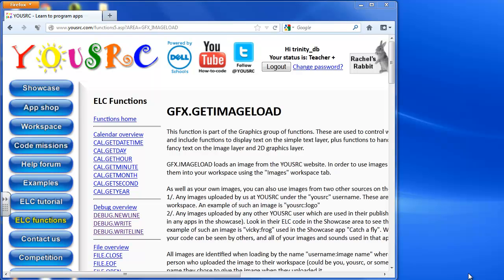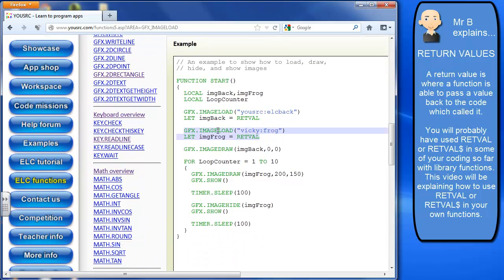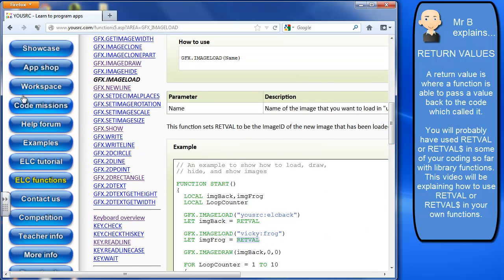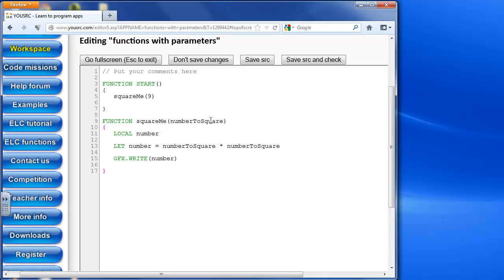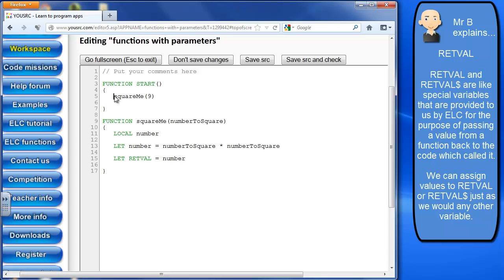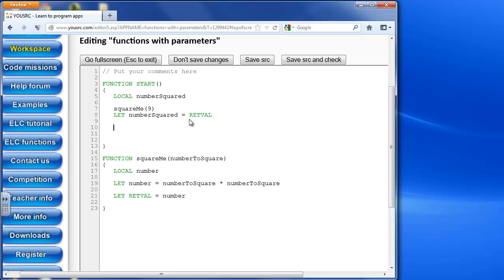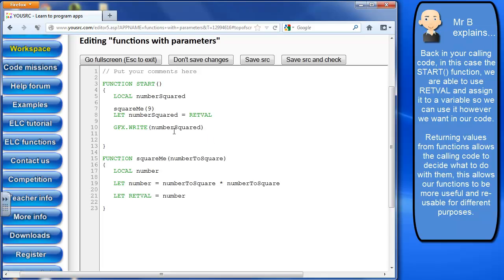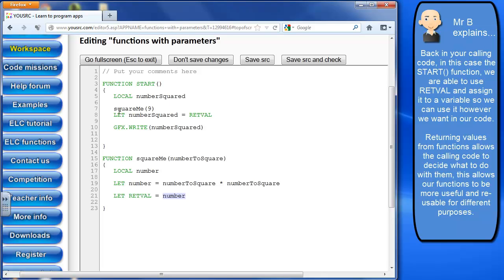youSRC: Creating return values for your own functions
Shows how to use RETVAL or RETVAL$ for returning values back from your own functions